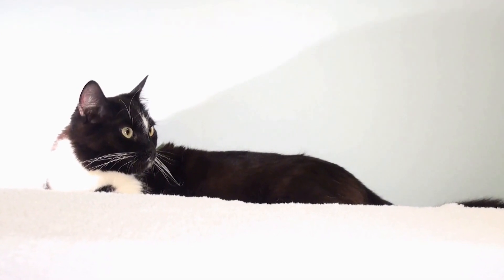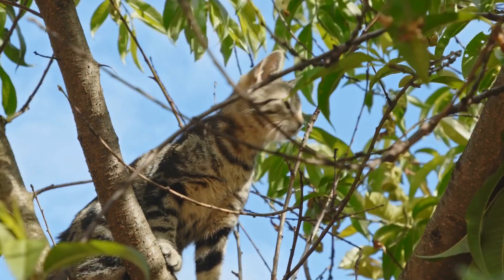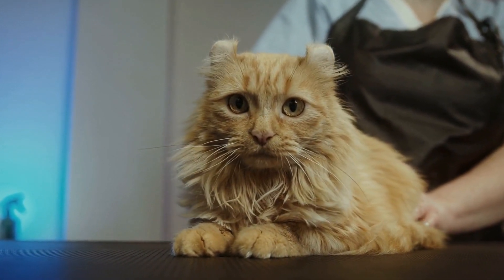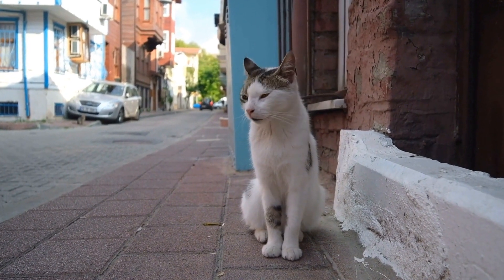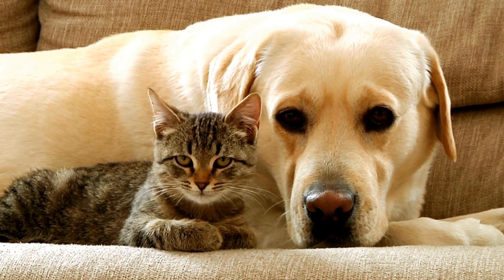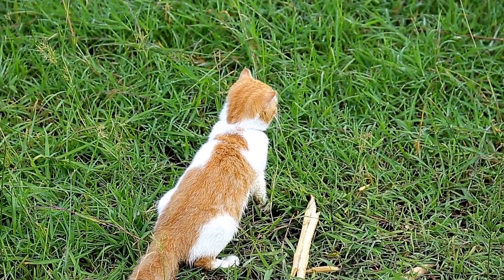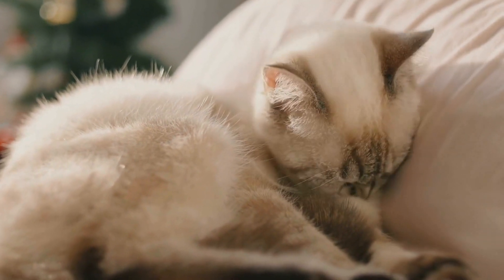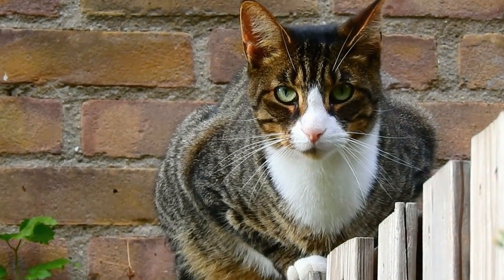How to Introduce a New Baby to Your Feline Friend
Introducing a New Baby to Your Furry Friend: A Guide for Cat Owners - Introducing a new baby into the household can be a joyful yet challenging experience, especially for cats! This guide provides helpful tips on how to make the transition as smooth as possible, so that your cat and the new baby can live in harmonious coexistence. Keywords: introducing a new baby, cats, guide, transition, coexistence, pet owners, furry friends.